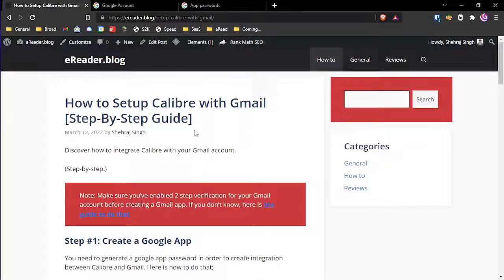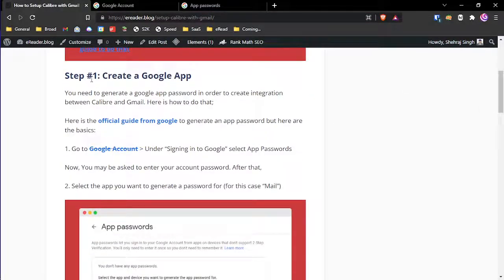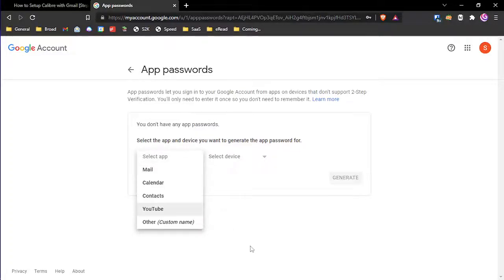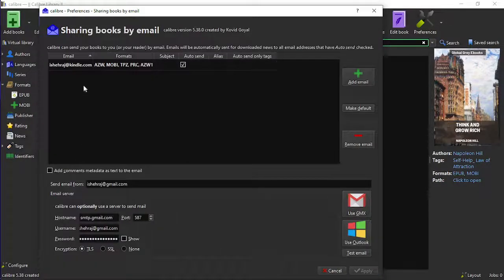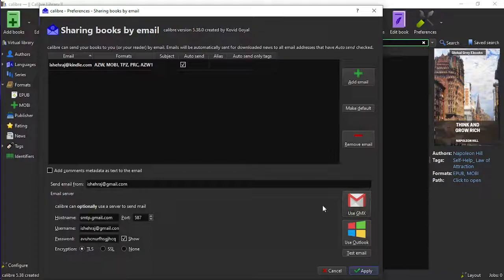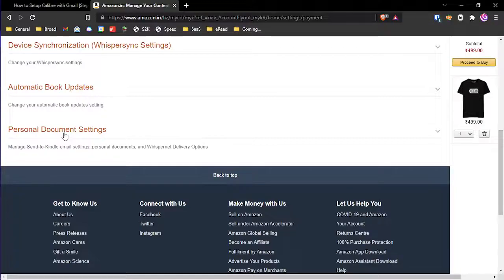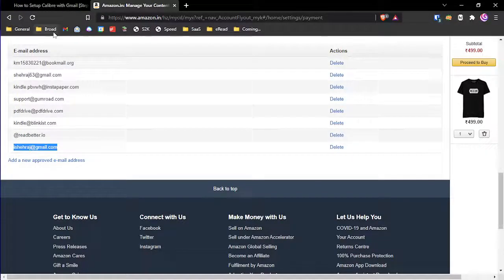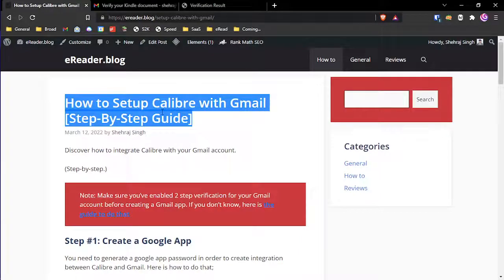How to Setup Calibre with Gmail [Step-By-Step]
In this video, I shown you how you can go integrate calibre with your Gmail account

Mailing server details as shown in the video

Port: 587
Username: Your Gmail Address
Password: App Password
Encryption: TLS